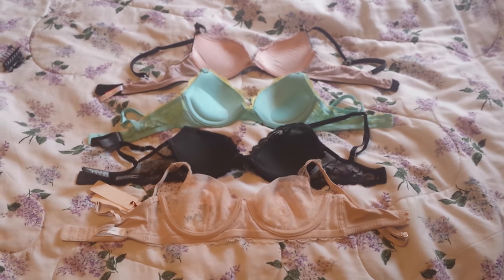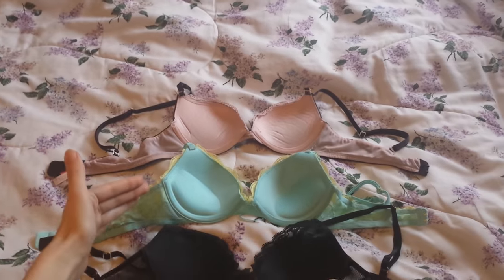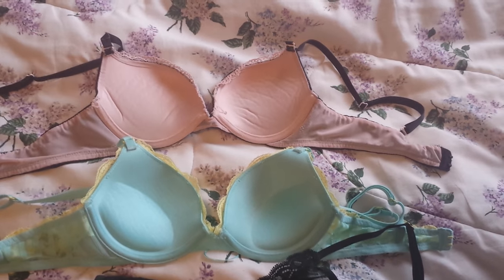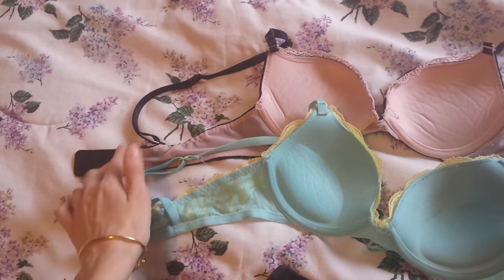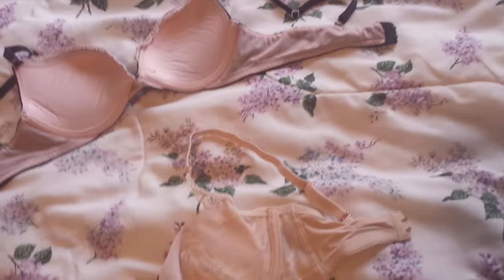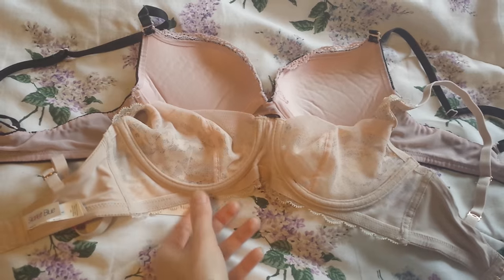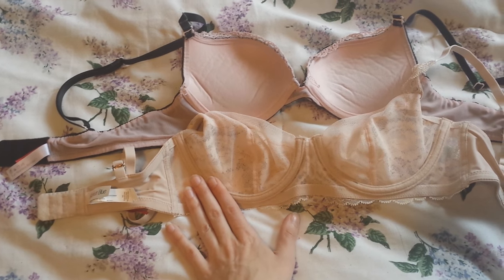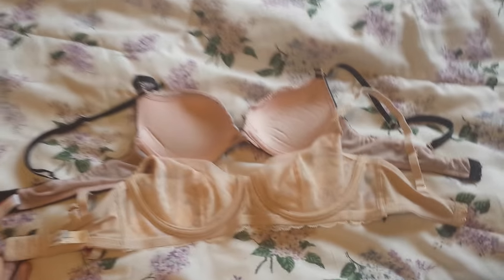From 34A to 28D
A comparison of reducing band size and increasing cup size, for some this is necessary to find a properly fitting bra.

Is your bra too loose, with the cup gaping, your straps falling? Are you constantly pulling the underwire out as well? If those are all problems chances are you have a BAND TOO LARGE and a CUP TOO SMALL.

Here is a band by band and cup by cup comparison